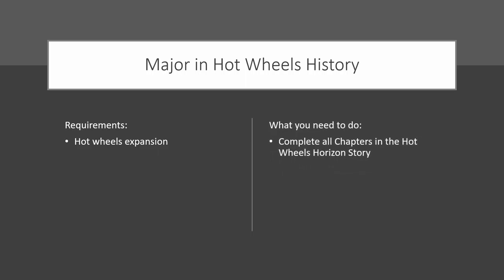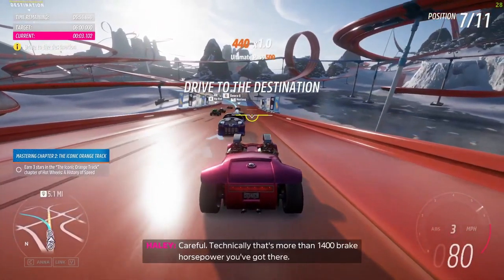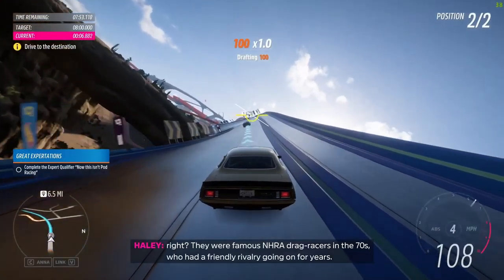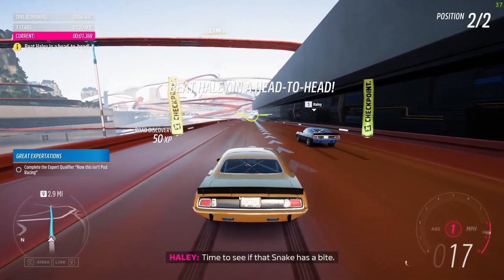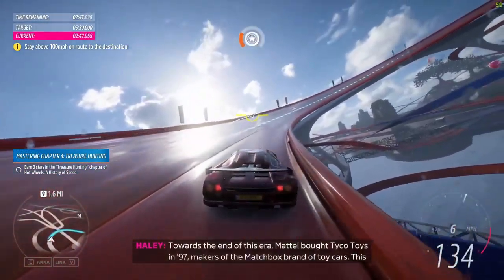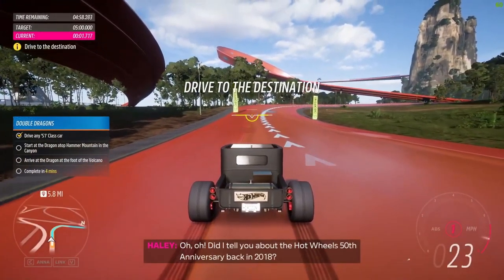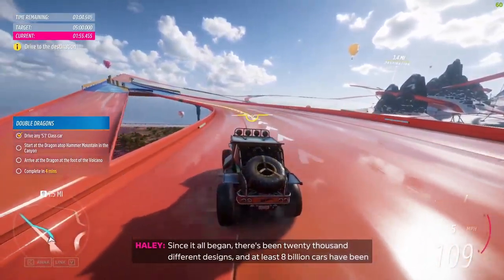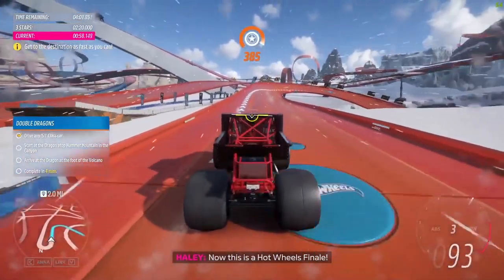Major in Hot Wheels History - Forza horizon 5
How to earn the Major in Hot Wheels History - Forza horizon 5 achievement, a short step by step guide on how to get it.

To earn this achievement you need to complete all Chapters in the Hot Wheels Horizon Story.

Timeline:
0;00 - intro
Chapter 1 unlocks after rookie qualifier
0:29 - 1. The beginning
Chapter 2 + 3 unlocks after pro qualifier
3:54 - 2. The iconic orange track
7:09 - 3. The snake & the mongoose
Chapter 4 +5 unlocks after expert qualifier
12:34 - 4. Treasure hunting
19:31 - 5. Hot wheels today

My setup:
Case - NZXT H5
power supply - Cooler Master Master 750 Watt
Motherboard - MSI Z690
CPU - Intel i5 12400F
Ram - Corsair VENGEANCE LPX DDR4 16GB
Graphics card - Radeon RX 5700 XT
M.2 - Samsung 990 PRO 2tb
keyboard - Logitech G915
Headset - Logitech G935
Monitor #1 - Dell E2423H 23.8"
Monitor #2 - LG FHD (1920 x 1080) 24 Inch